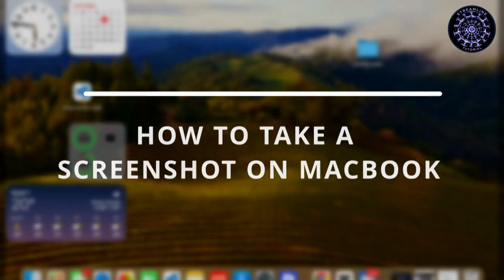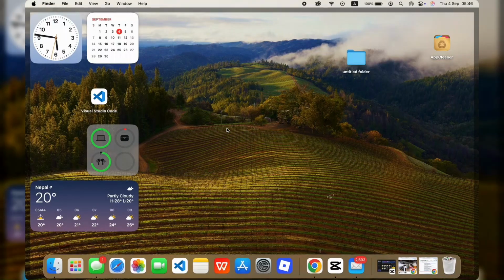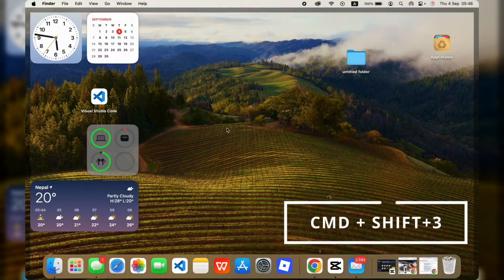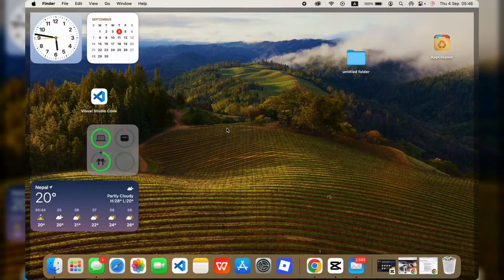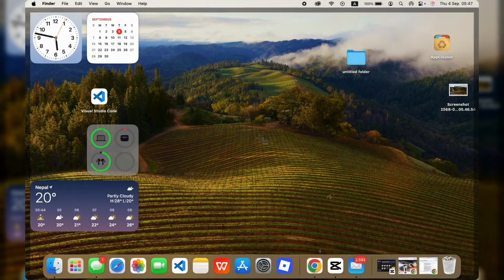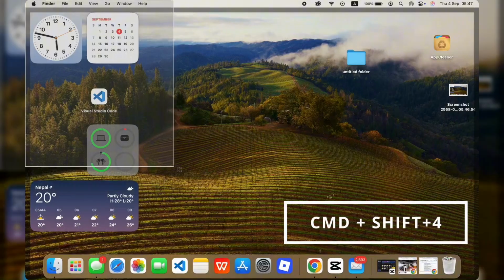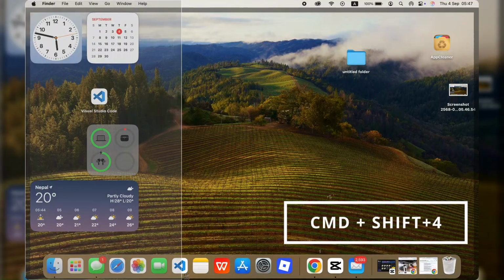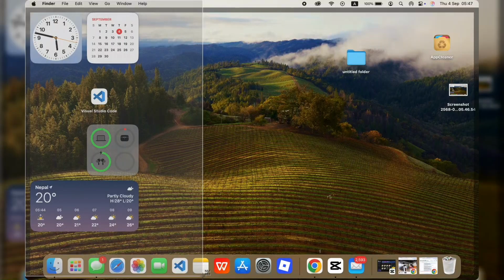HOW TO TAKE A SCREENSHOT ON MACBOOK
Intro Paragraph:
Learn how to take a screenshot on MacBook with simple keyboard shortcuts. Capture the full screen, a selected portion, or a specific window. Fix common screenshot issues like files not saving or shortcuts not working. Quick and easy guide for all MacBook users.

What You’ll Master:

Screenshot full screen on MacBook

Capture a specific window

Select and save part of the screen

Change default screenshot location

Fix screenshot not saving issues

Use macOS Screenshot Toolbar

Shortcuts for macOS Ventura & Sonoma

Engagement Booster:
Pro Tip: Press Command + Shift + 5 to open the Screenshot Toolbar for more options.